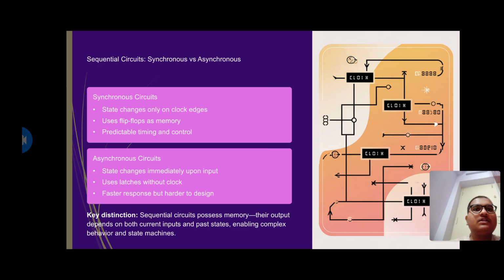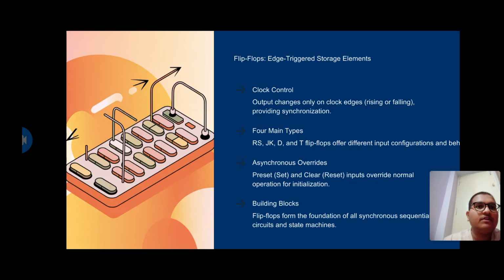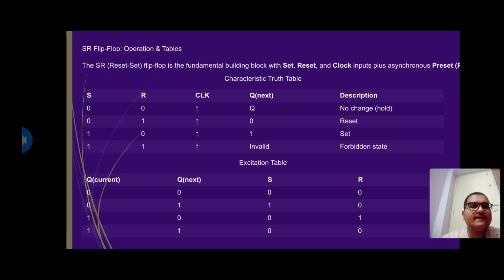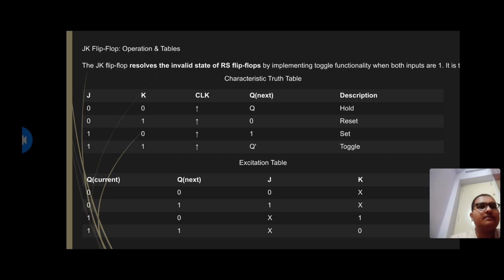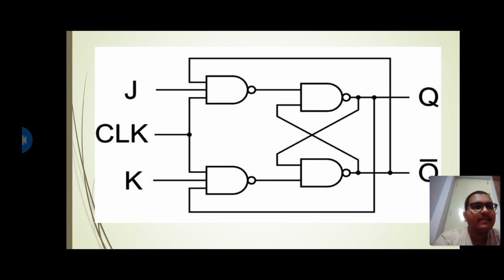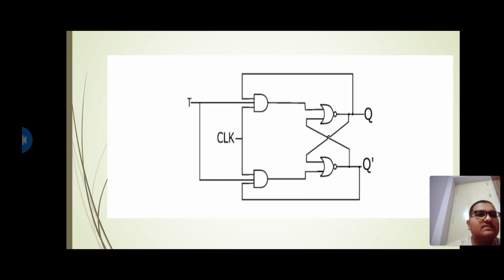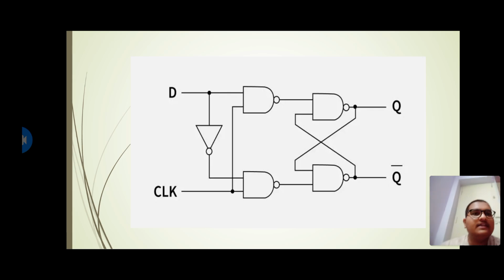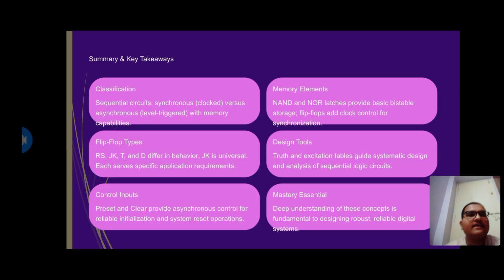Classification and operation of sequential circuits and flip-flops